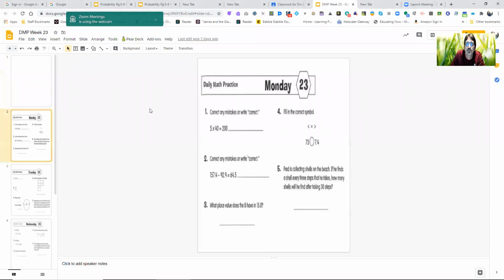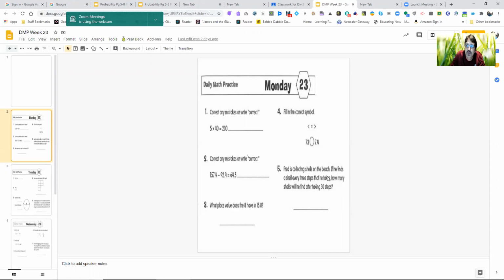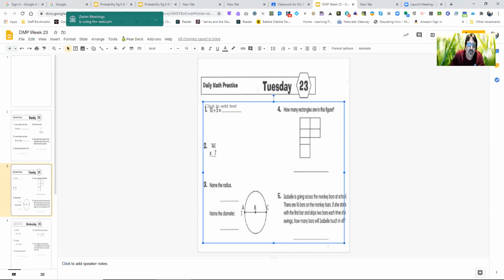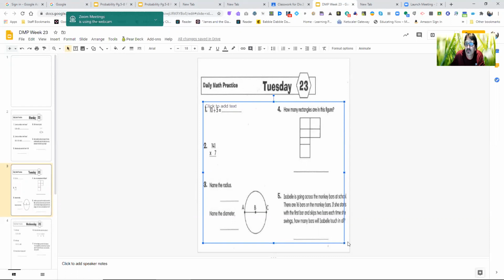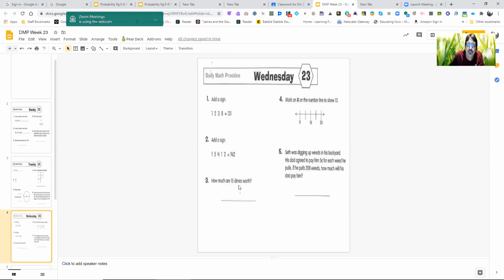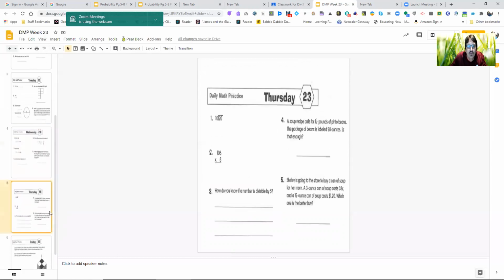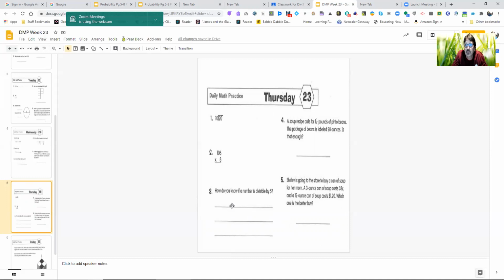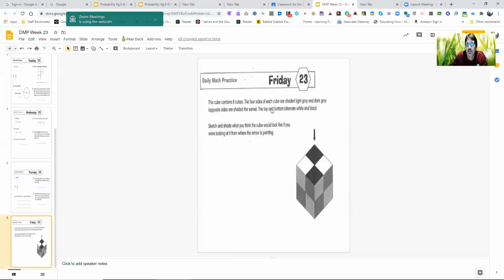DMP Wk23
Mr E going over DMP wk 23 for this week...